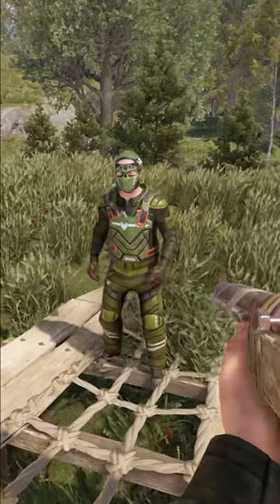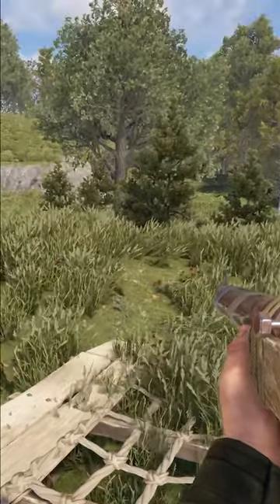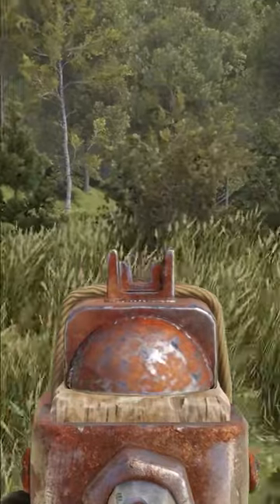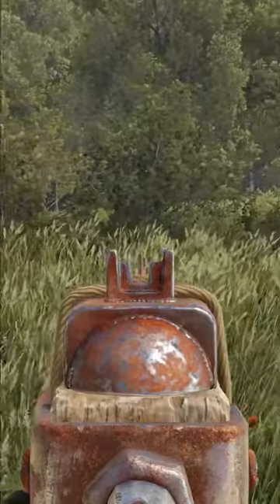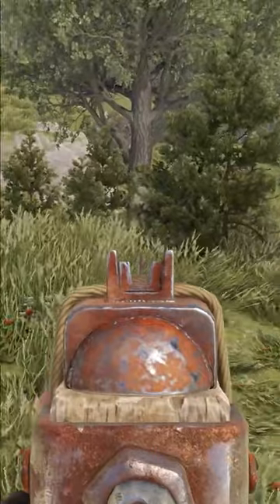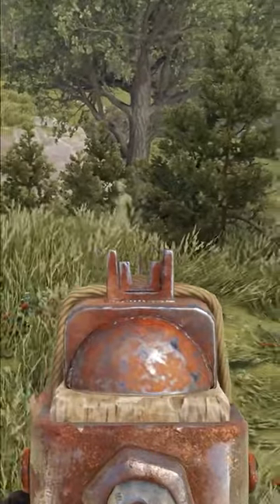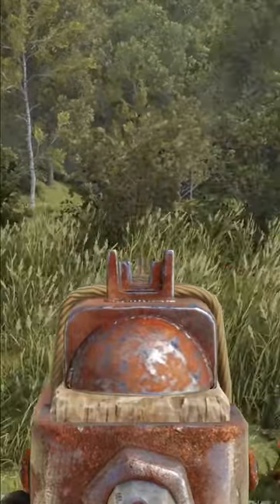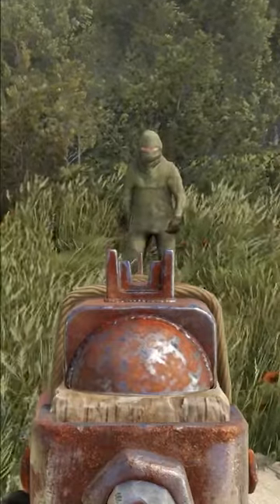Green Camo Check: Elite Crate Set vs Forest Raiders Burlap Set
Comparing 2 sets of newer Rust Skin sets:
The newly marketable Elite Crate and the Forest Raiders Burlap Set (That's currently in the workshop)